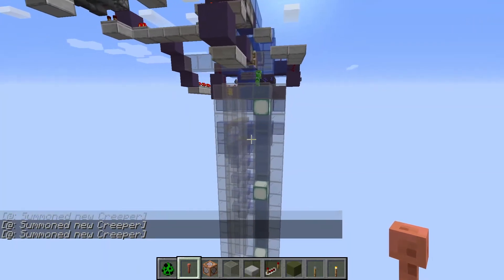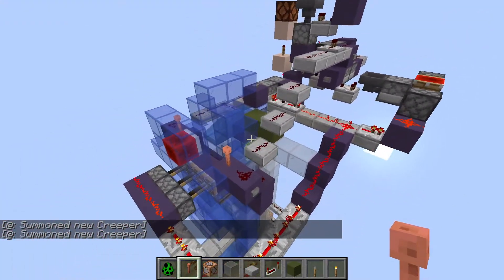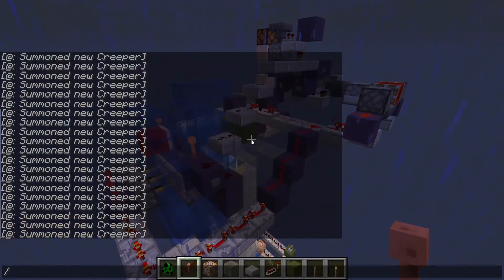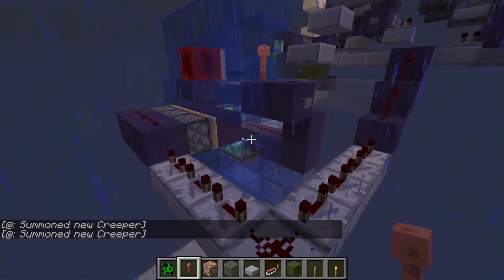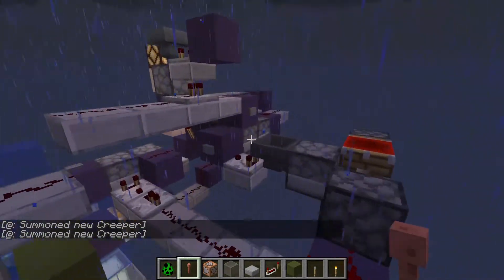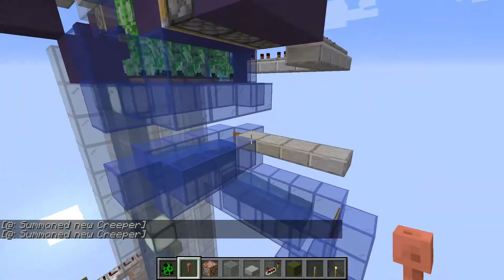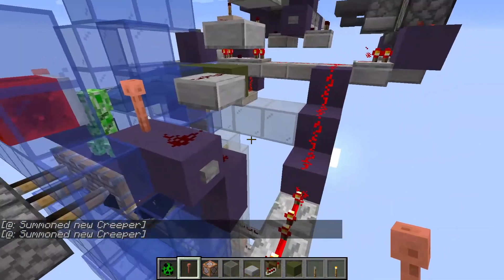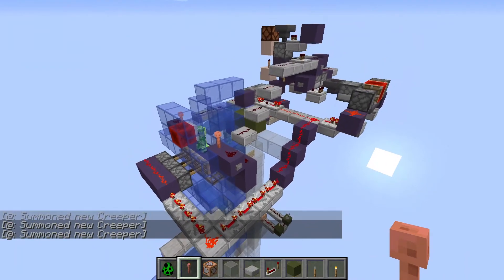Proof of Concept: 1.17 Automatic Lightning Rod Charged Creeper Farm | Snapshot 20W46A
Lightning rod charged creeper farm that activates with first lightning strike and deactivates after a period of no lightning.